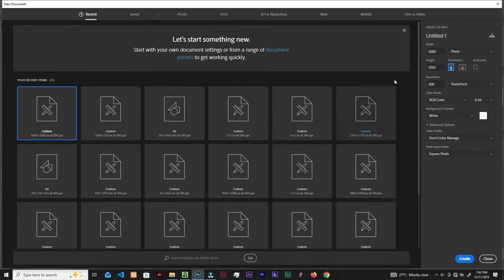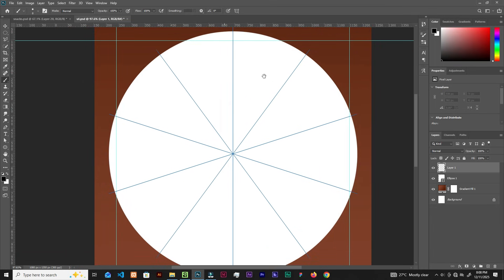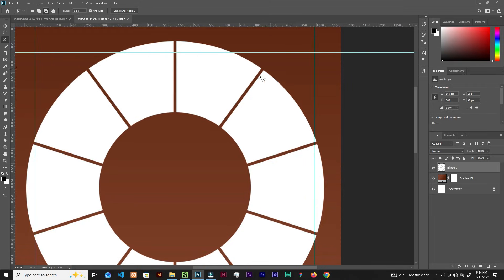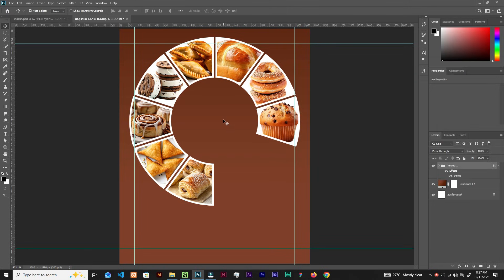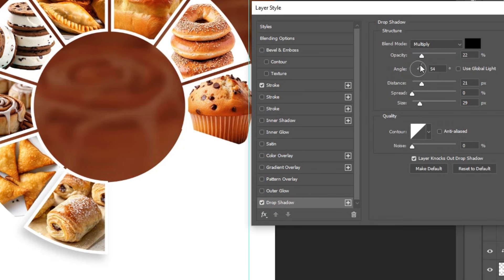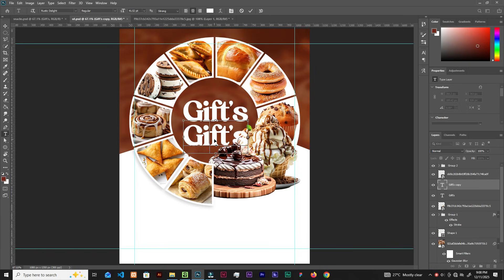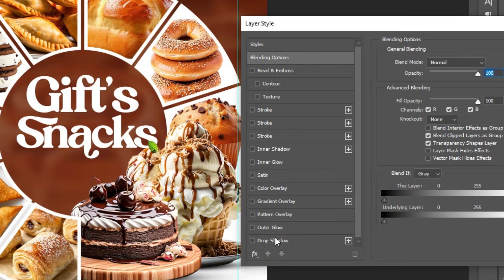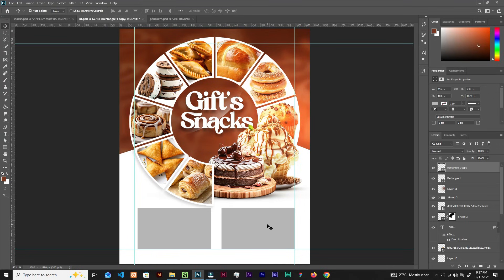Creative Flyer In Adobe Photoshop | Step By Step Tutorial